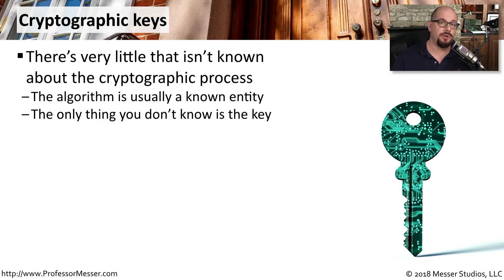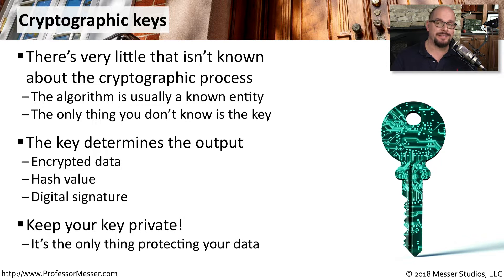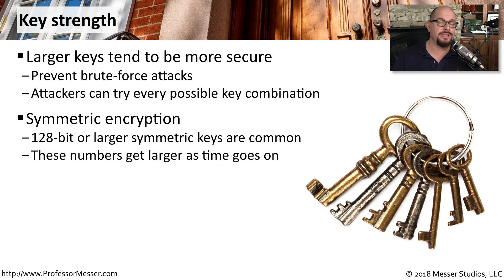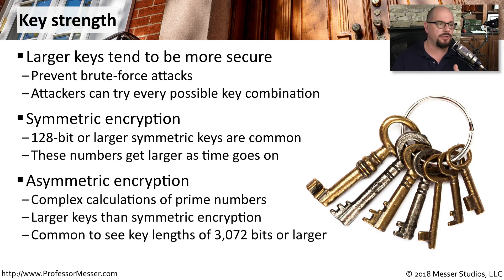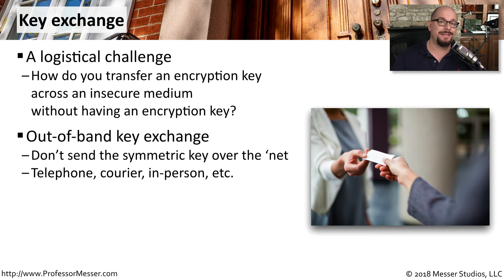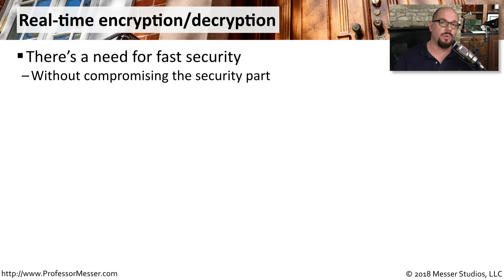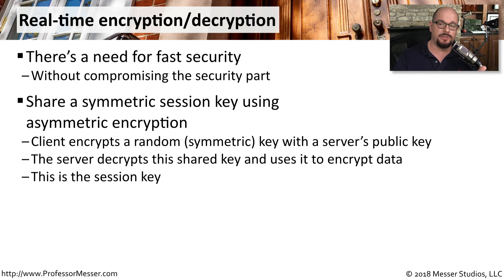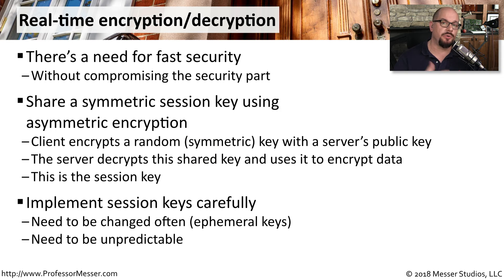Cryptographic Keys - CompTIA Security+ SY0-501 - 6.1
The keys used in cryptography may consist of many different characteristics. In this video, you’ll learn about key strength, the key exchange process, and real-time encryption and decryption.